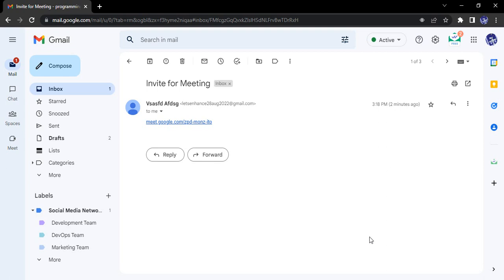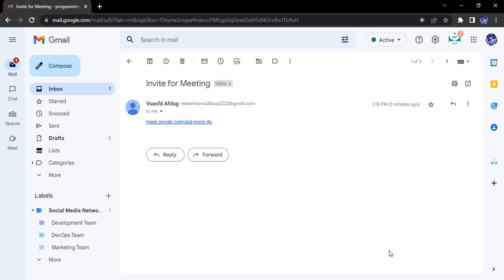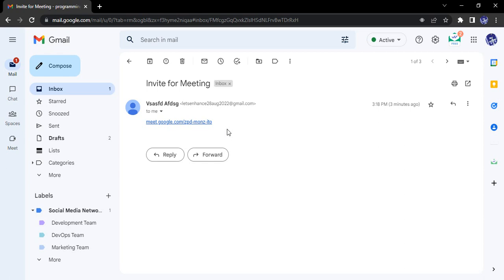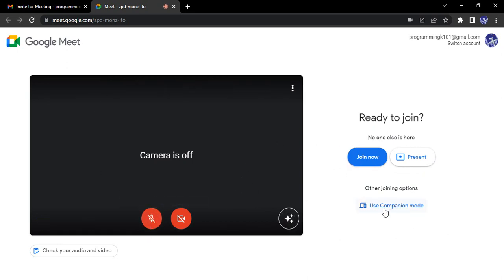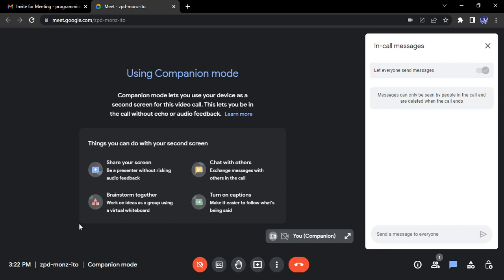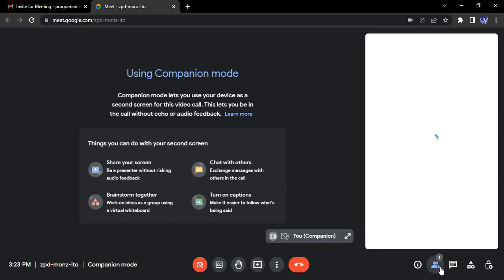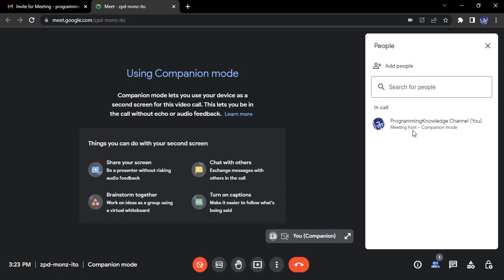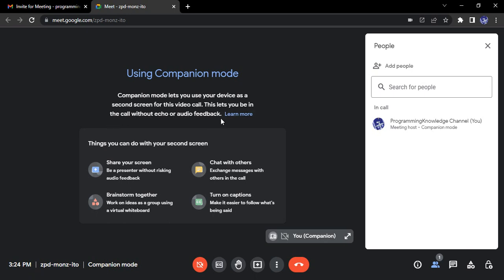How to enable Companion Mode in Meet?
In this Google Meet video, we will see How to enable Companion Mode in Meet?